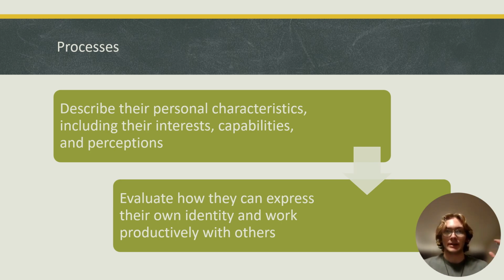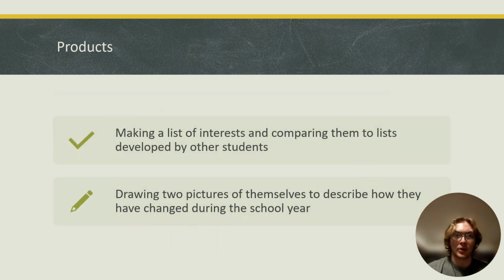EDU 342 Application of NCSS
Application of the National Curriculum of Social Studies themes